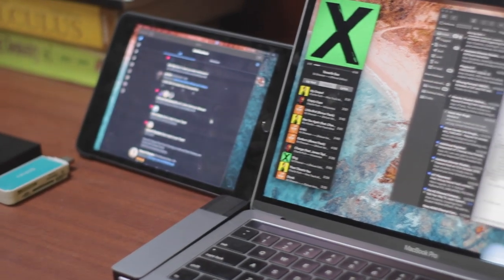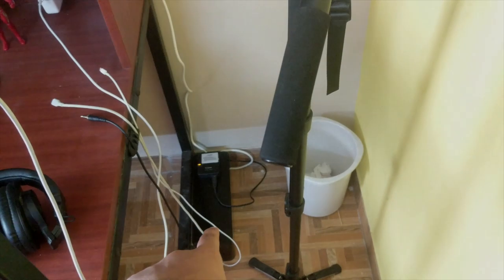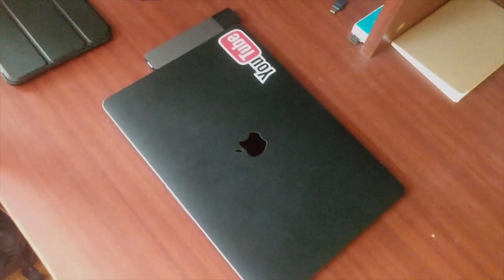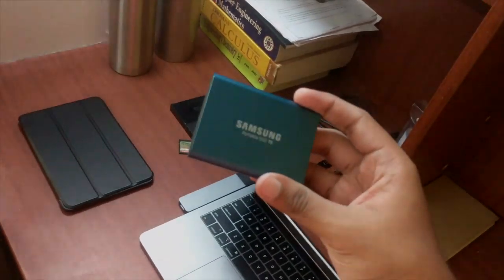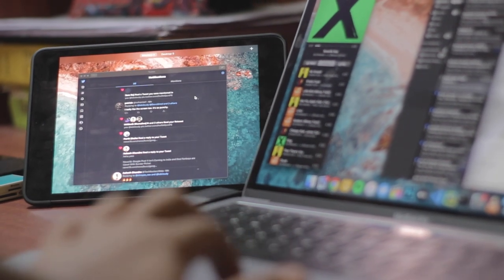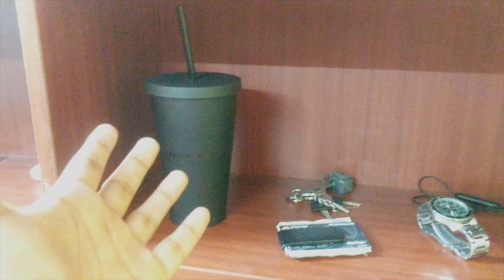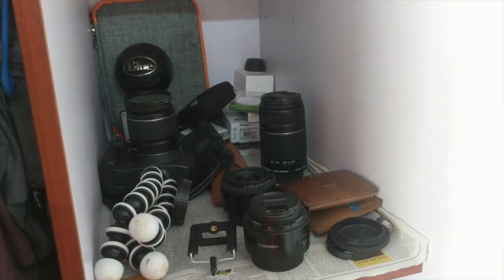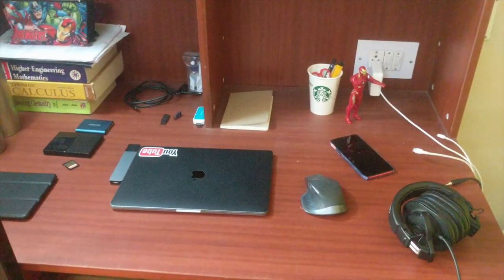KDCloudy Setup Tour 2019 - Dorm Room Edition!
So it has been 2 years since the last setup tour video and there have been some major upgrades since the last video - but this time not my home, but in my college's dorm room/hostel (whatever you call it)

Before you ask, I am studying engineering (lol don't judge)

Stuff mentioned:

Tidy Up Wire Bin
Cable Managers
Audio Technica ATH M30X
Logitech MX Master 2S
SanDik USB C DualDrive
Samsung T5 SSD
WD Passport
Iron Man Figure
Zeiss Lens/Screen cleaner

Intro Track + Background Music: Rude - MAGIC! (Sing King Karaoke Instrumental)